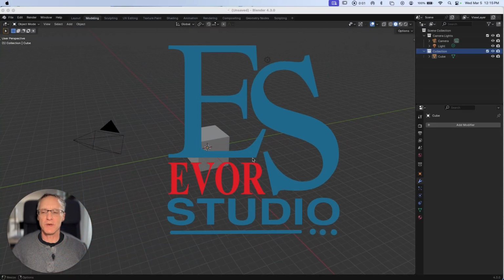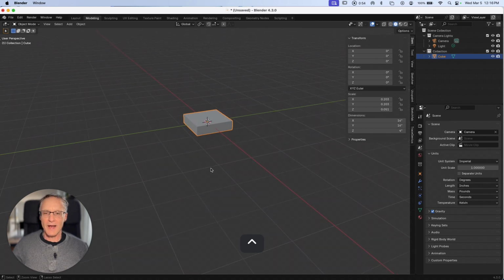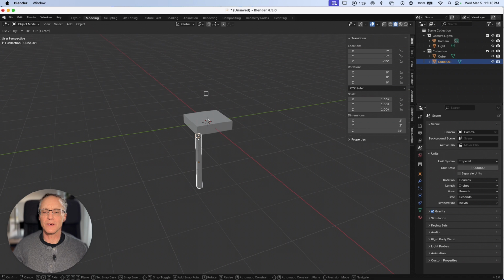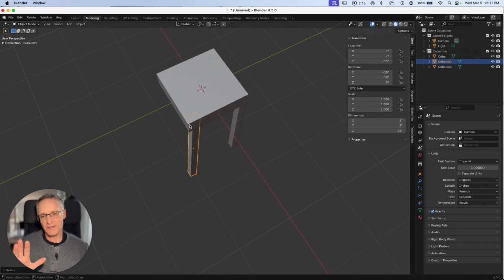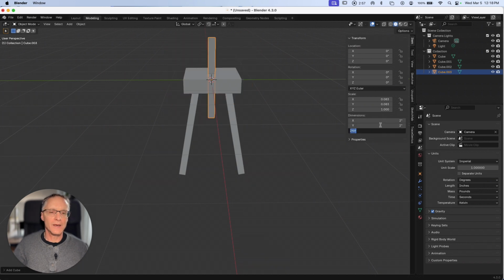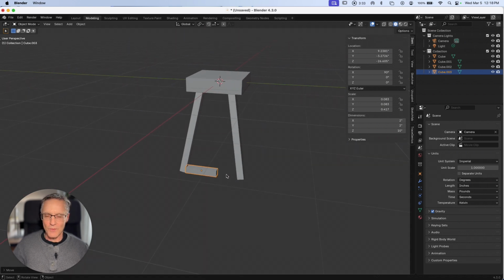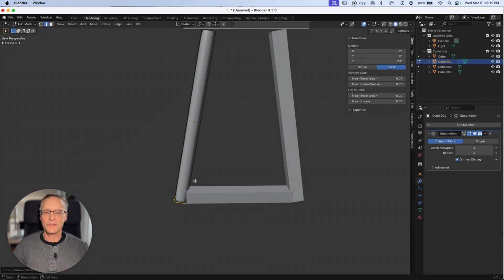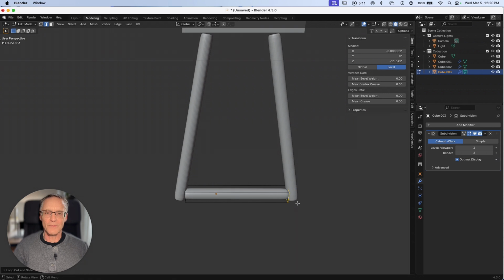Create a 3D Bar Stool in Blender